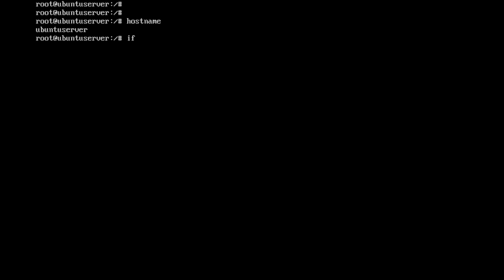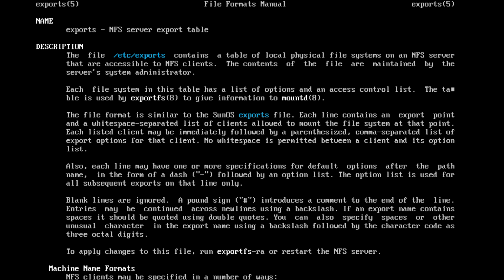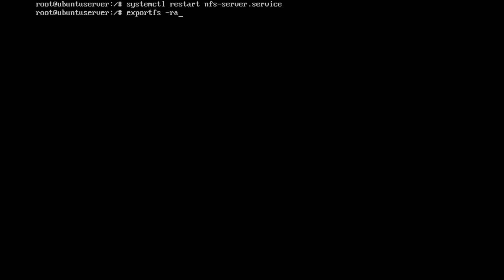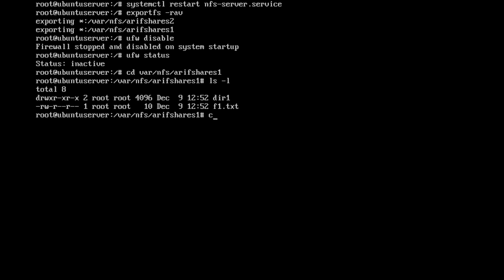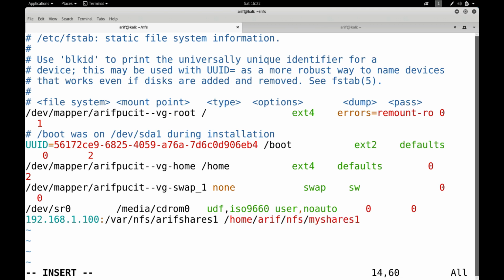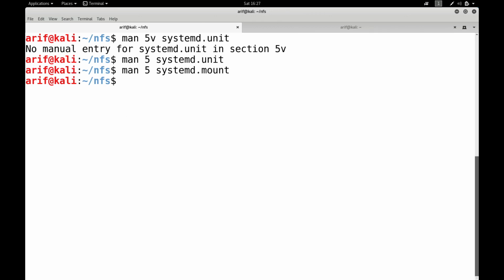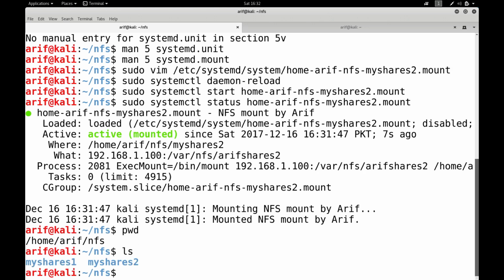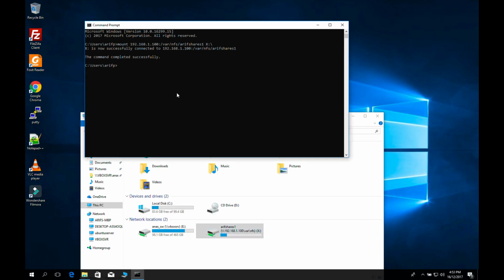Lec15 NFS Server (Arif Butt @ PUCIT)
This session deals with installing, configuring and using UNIX Network File Server. A shared directory hierarchy is created on Ubuntu Server machine which is accessed from client machines running Kali Linux and Windows10. Concept of mounting a file system is discussed using mount command and permanently mounting it by putting an entry in the /etc/fstab file. Mounting a remote file system at boot time is also performed by creating a system mount unit file and managing it with system daemon (a newer and a long awaited way by my students)